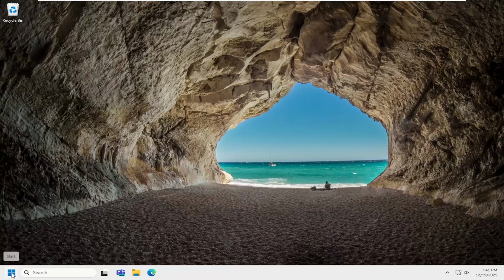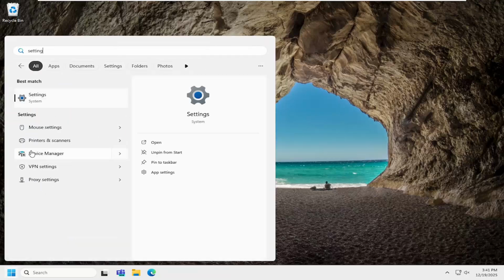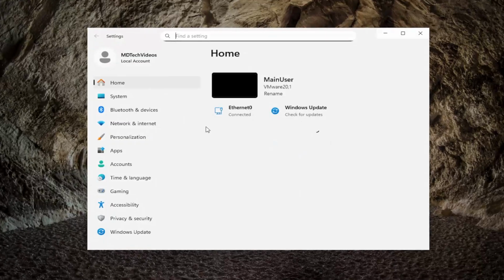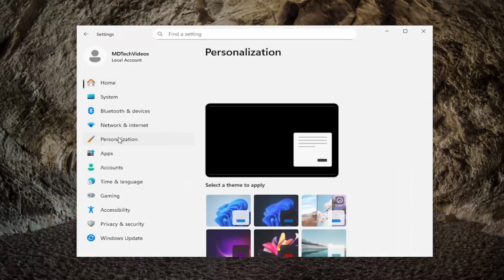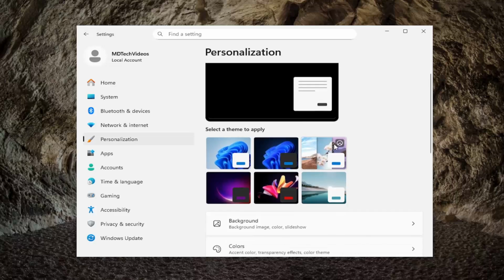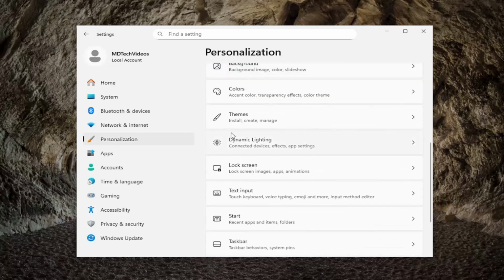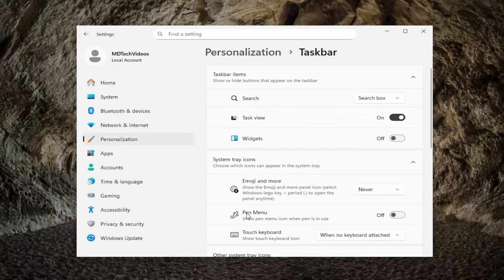How To Hide Search Box on Dell Laptop [Guide]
This video tutorial explains how to hide the search box on a Dell laptop running Windows, helping users create a cleaner and more streamlined taskbar. It highlights why removing the search box can reduce visual clutter while still keeping search functionality accessible when needed. The guide is designed for Dell users who want to optimize their desktop space and personalize their Windows interface. By focusing on this topic, the tutorial emphasizes customization options that enhance both usability and interface efficiency.

Issues addressed in this tutorial:
hide search box dell laptop
windows search box settings
remove search bar windows
dell laptop taskbar customization
windows 11 search interface
taskbar appearance windows 11
manage search bar visibility
windows interface personalization
clean desktop windows 11
windows 11 user interface tips

The tutorial also explains how hiding the search box can improve focus, reduce distractions, and create a tidier workspace. It is suitable for both casual and advanced users looking to simplify their Windows 11 interface. The content focuses on interface adjustments rather than modifying core system functionality. Overall, the video provides practical guidance for managing taskbar search box visibility on Dell laptops.